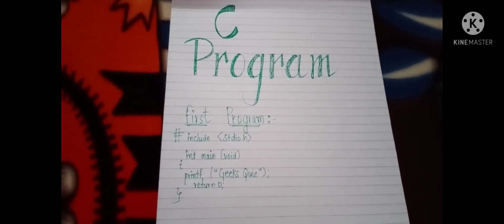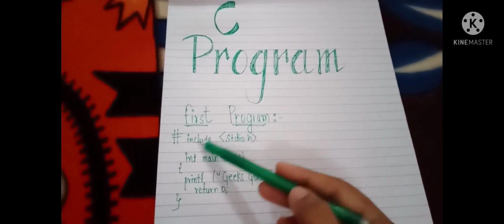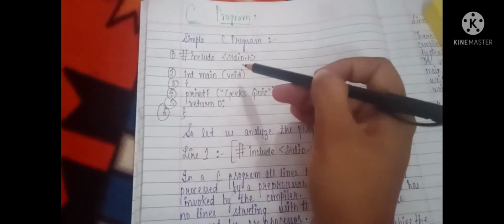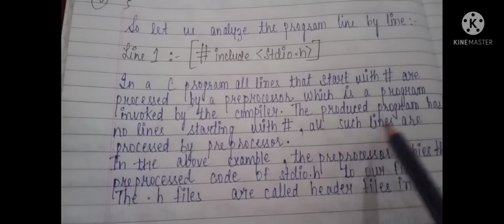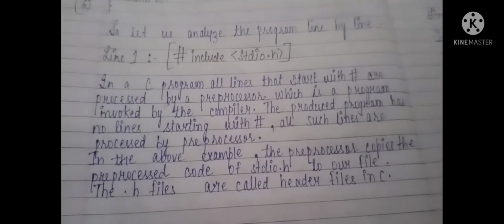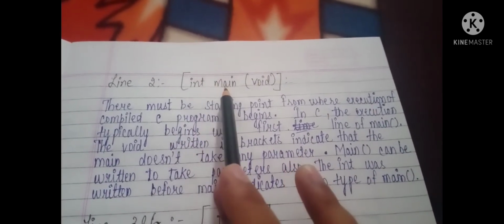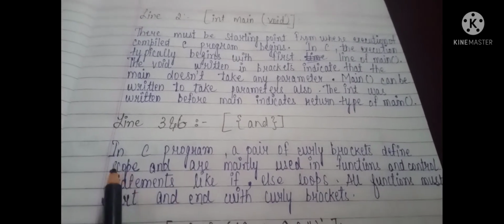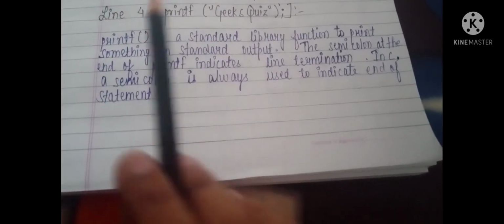Simple C program full explanation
Here I have explained the simple C program in brief